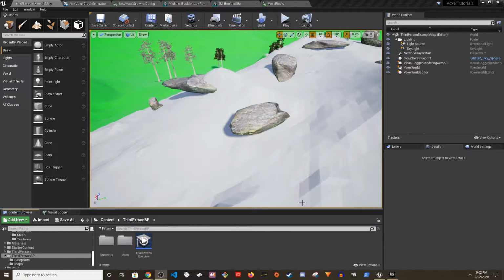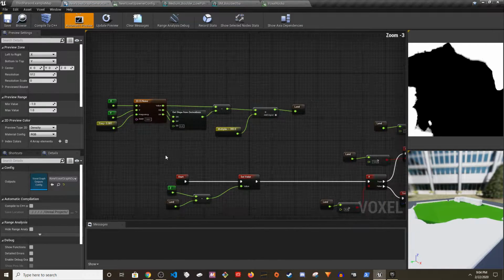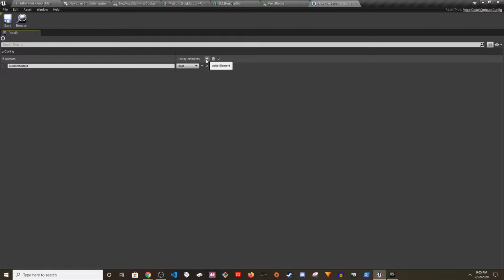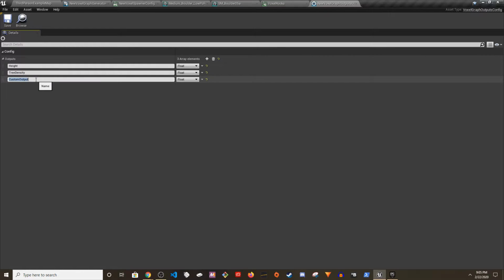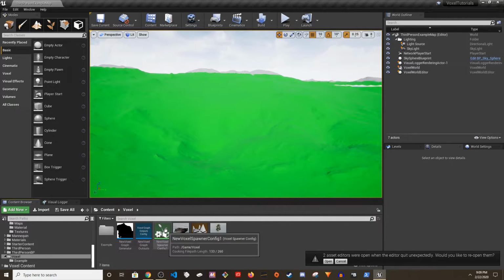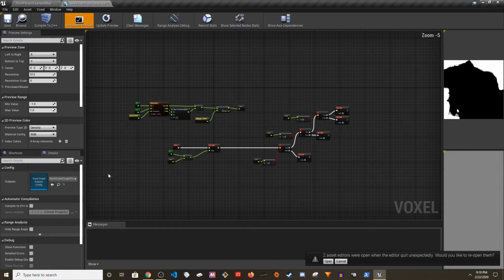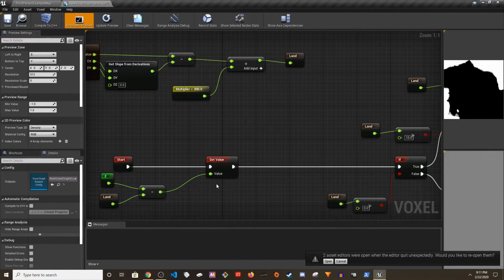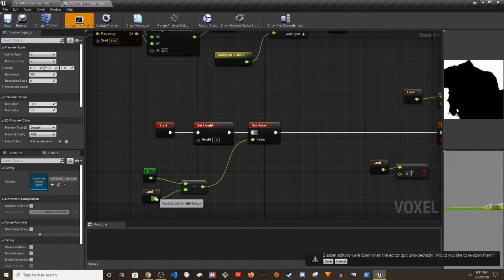UE4 - Procedurally Generated Terrain Part 2 - Trees/Rocks Spawning (Voxel Plugin)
Please keep in mind that some of the blueprint nodes might change in the future versions of this plugin.